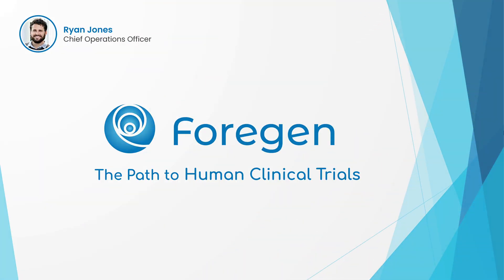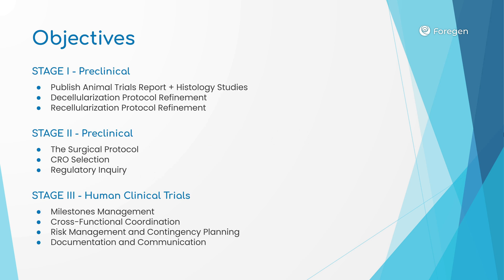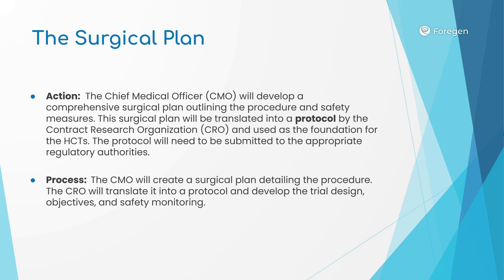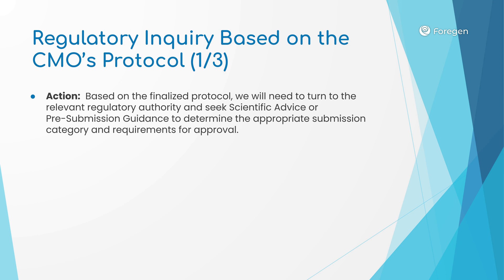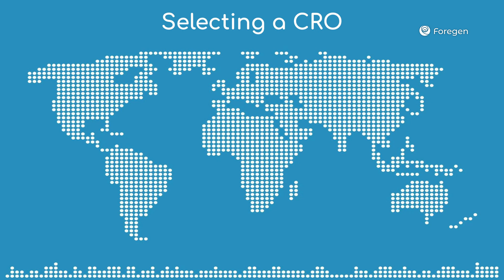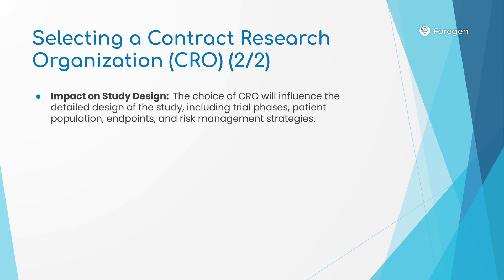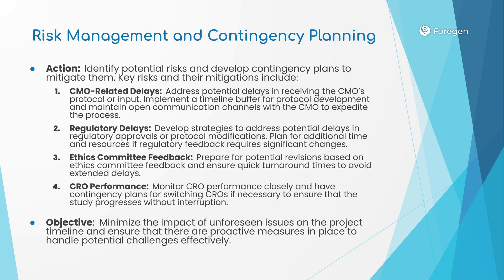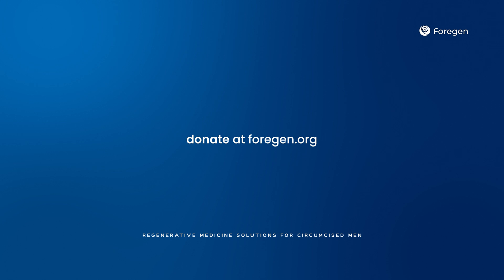The Path to Human Clinical Trials: Achieving Key Preclinical Objectives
This video outlines the set of preclinical objectives we must achieve to reach human clinical trials in 2025. It includes finishing our histology study with HistologiX, completing the animal trials report, optimizing our decellularization and recellularization protocols, developing the surgical plan, and partnering with a reputable Contract Research Organization (CRO).

The generous support of our donors has made this research possible! Donate today, and help us in our mission to develop the world's first regenerative medicine solution for circumcised men.